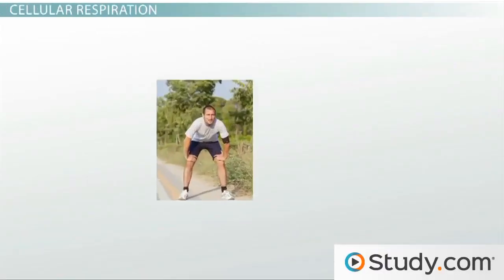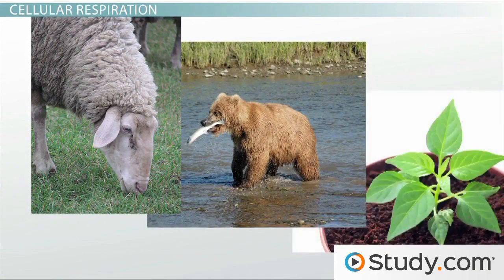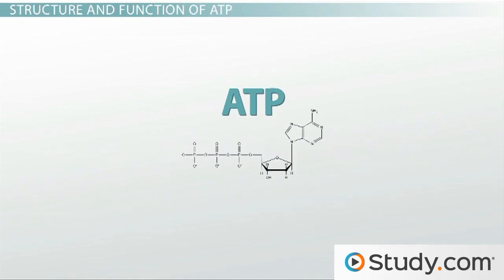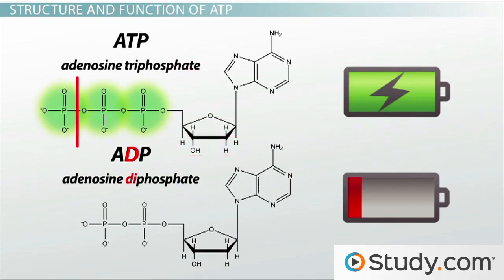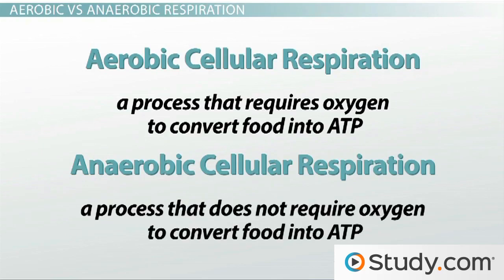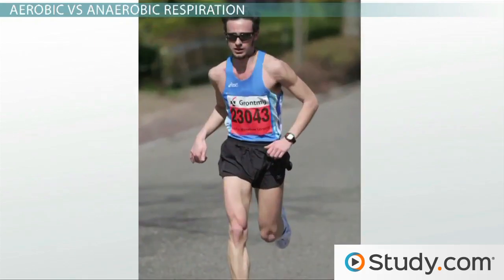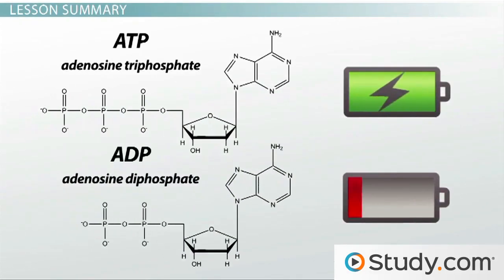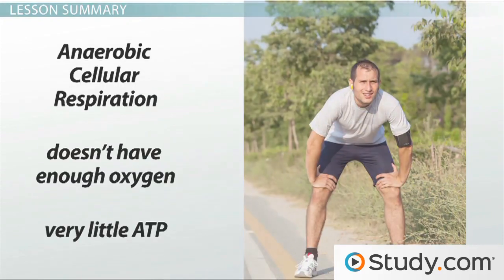Cellular Respiration Energy Transfer in Cells